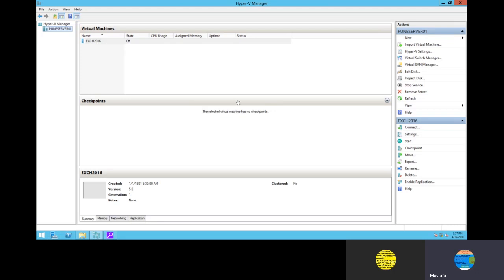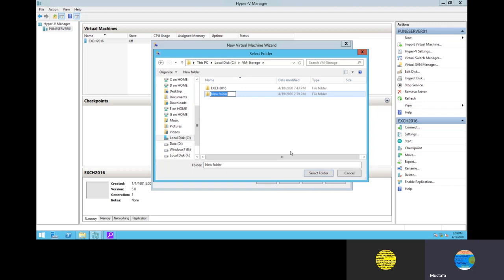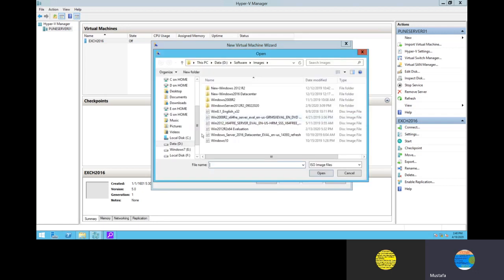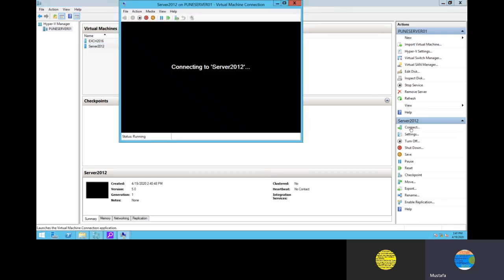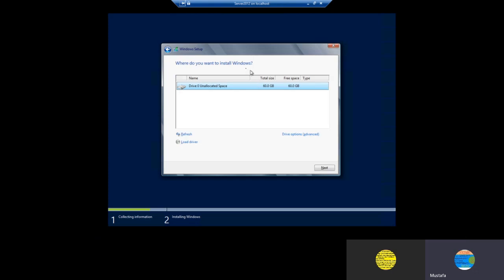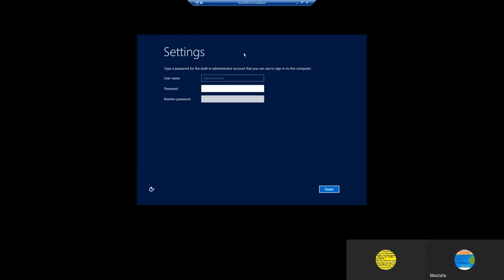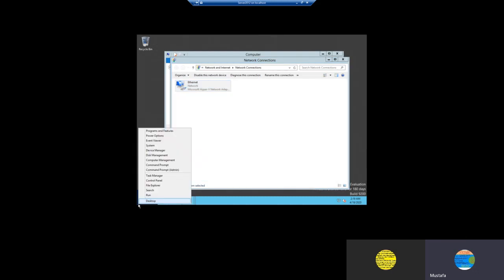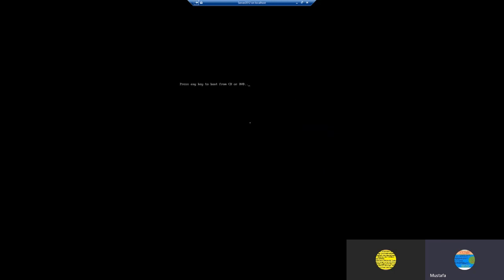Install Windows Server 2012 R2 Operating System on Virtual Machine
Steps to Install Windows Server 2012 R2 Operating System on Virtual Machine